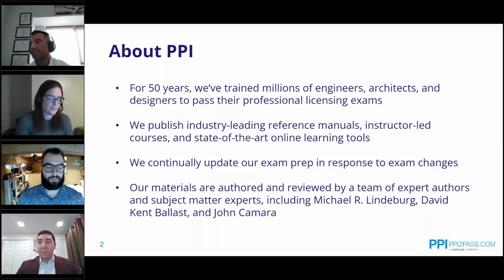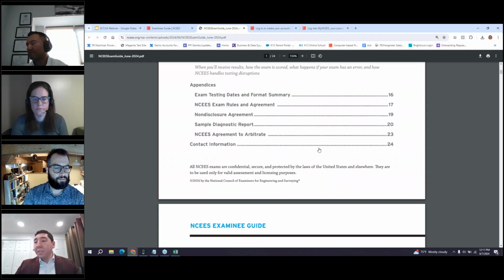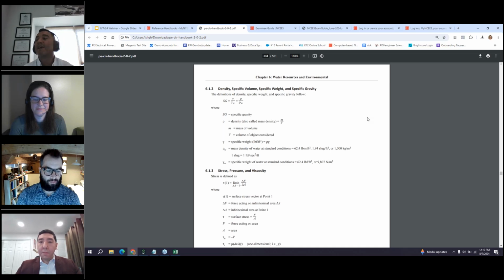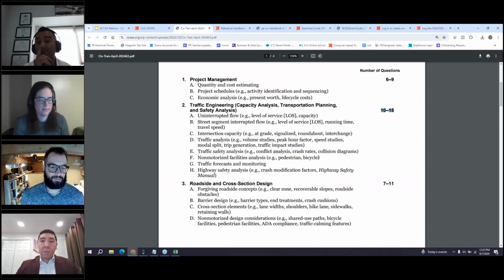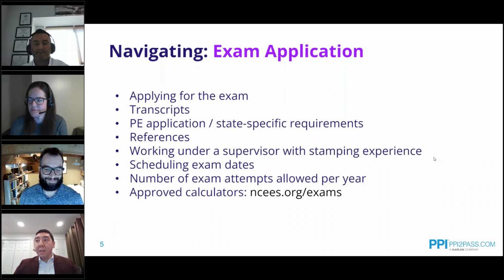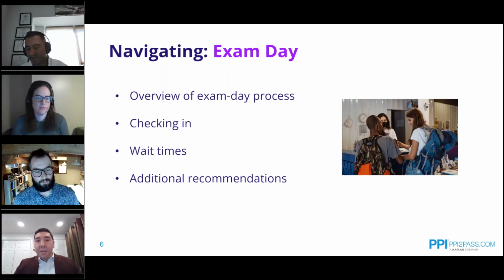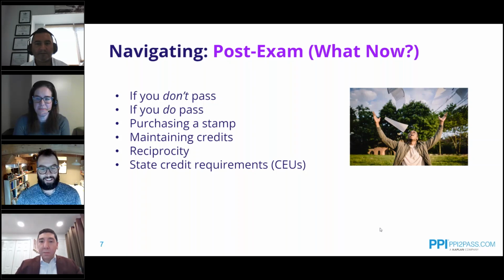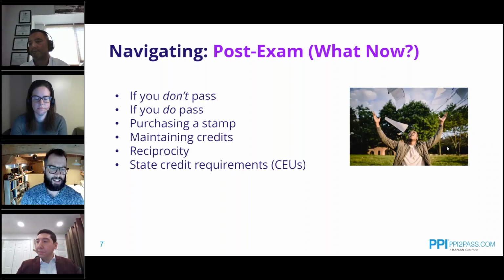How to Become a Professional Engineer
Learn how to become a Professional Engineer from Josh Ogle, PE, SE, Khalid Hachil, PE, MSEE, LEED AP BD+C, Mahmoud Alzioud, PhD, PE, PTOE, and RSP1. This in-depth webinar recording covers:

06:42 - Navigating NCEES (Including FE and PE Exam Specifications and Reference Handbooks)
23:37 - Getting Prepared for Your Exam Application (Including State-Specific Requirements)
32:44 - Overview of Exam Day Process
39:53 - What to do after Exam Day (Including State Credit Requirements CEUs)